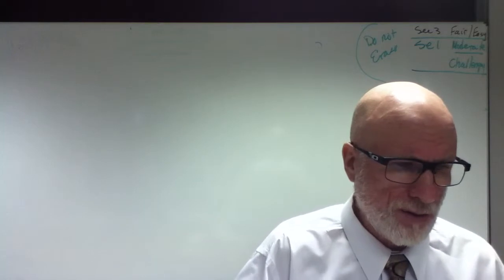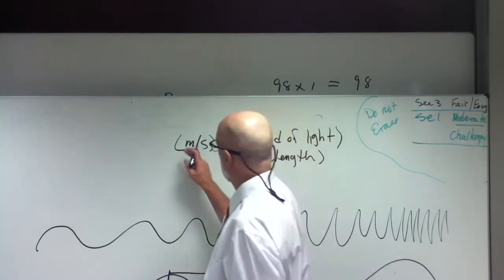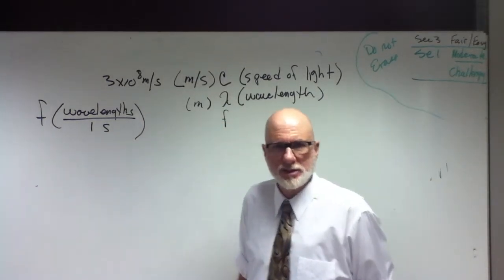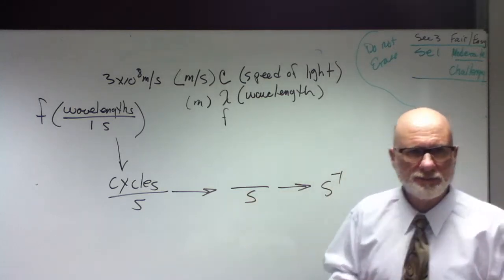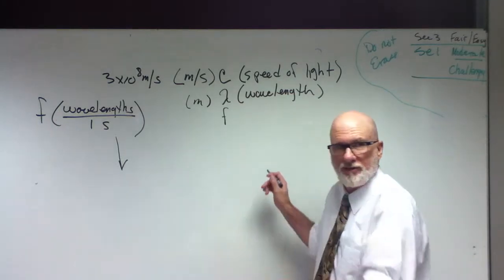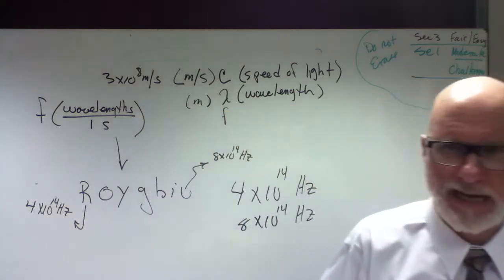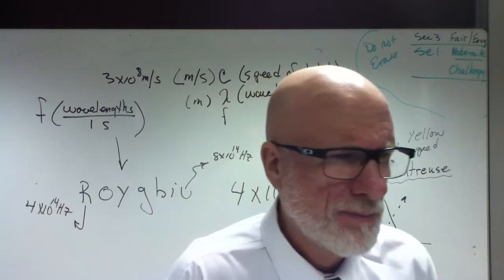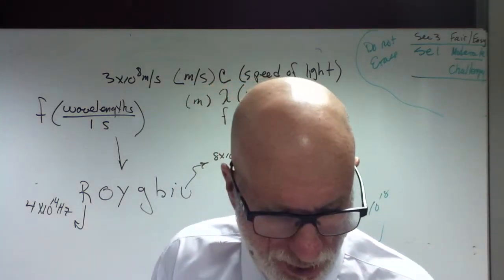Nature of Light Part II